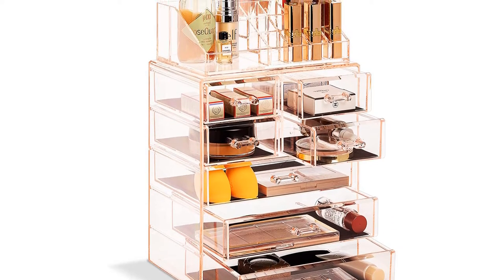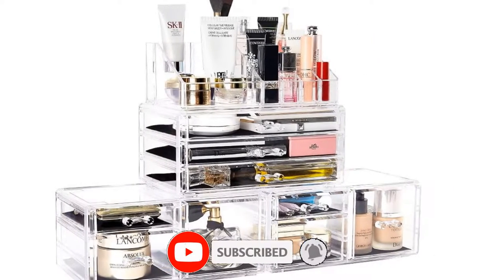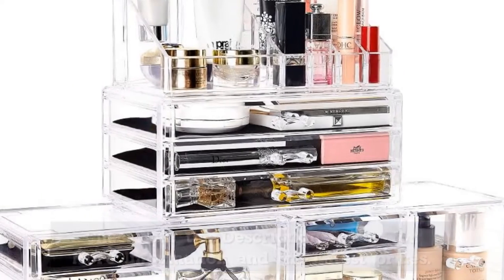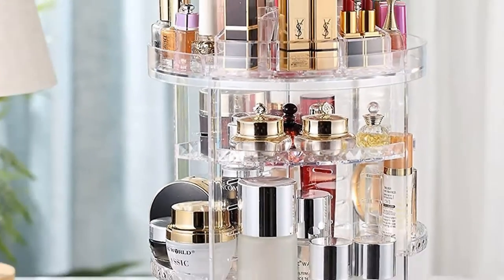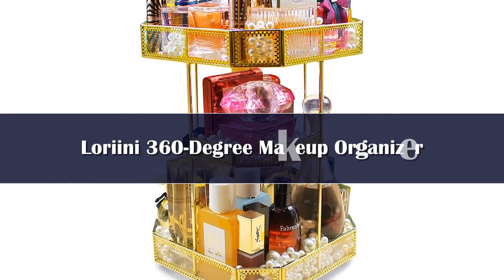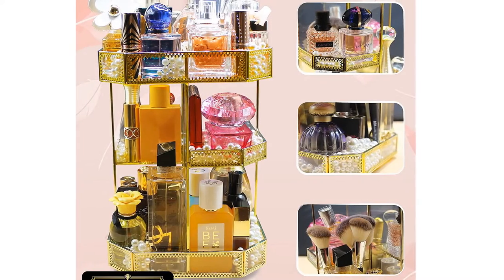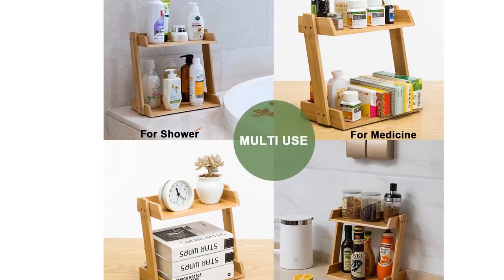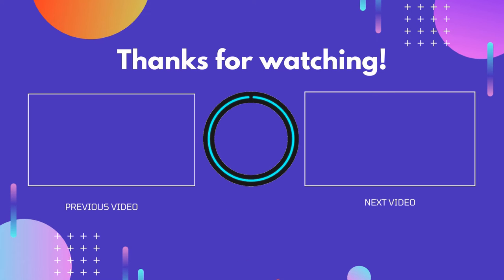Top 5 Best Makeup Organizers Reviews in 2024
In This Video, I Listed the Top 5 Best Makeup Organizers Reviews in 2024, You Can Check Out the Latest Price or Purchase in the Description Below!

05.Clear Makeup Organizer PET Dustproof Storage Box

04.Dustproof makeup box

03.Acrylic Luxury Cosmetics Storage Box

02.Desktop Makeup Organizers

01.Cosmetics Storage Box Light Luxury Led Light Mirror Dust Belt Drawer Skincare Organizer